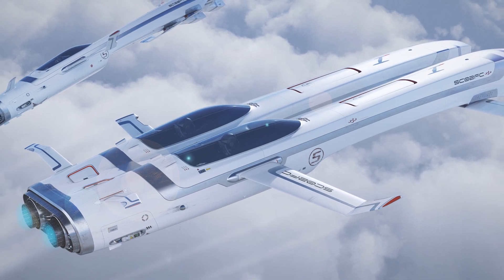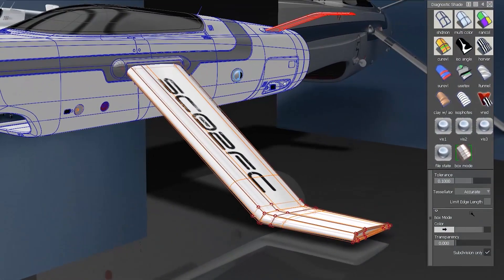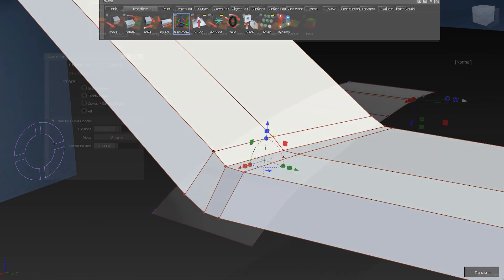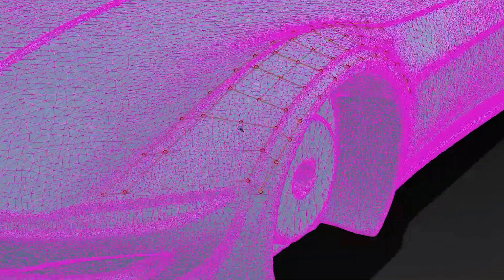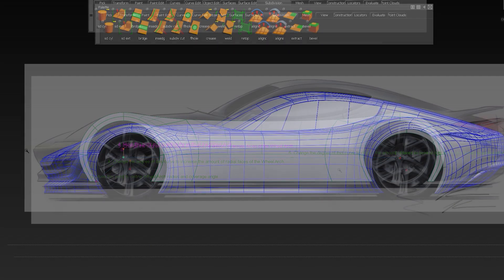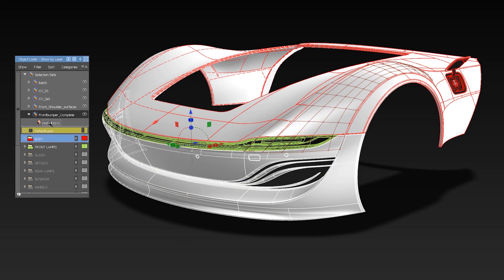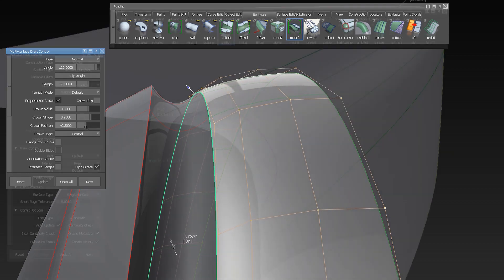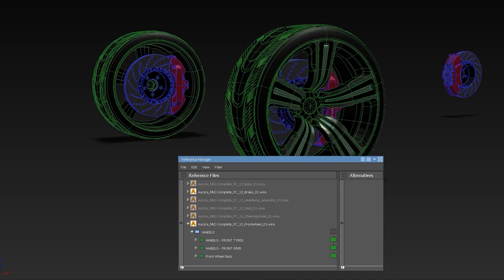Alias What's New 2021 - Summary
See here an overview of the Alias 2021 What's New features